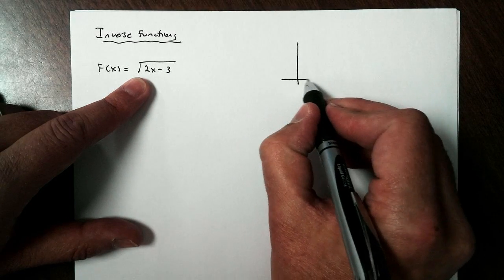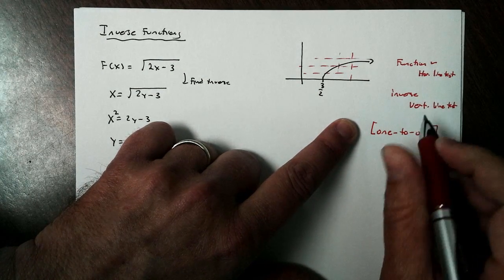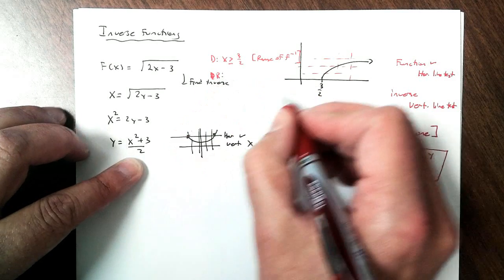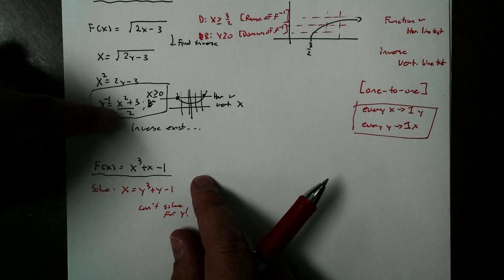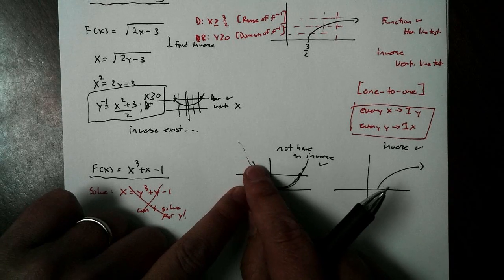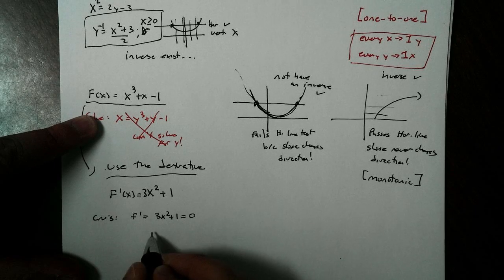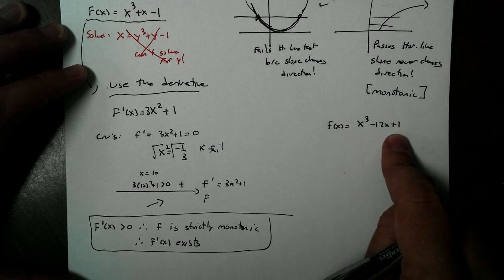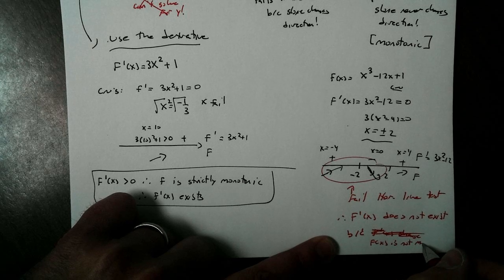Calculus of Inverse Functions Part 1